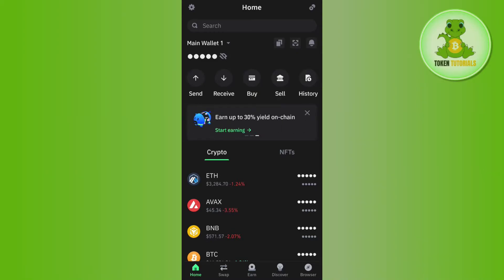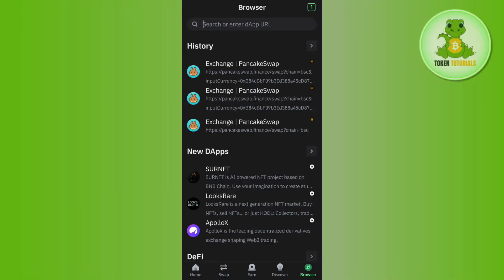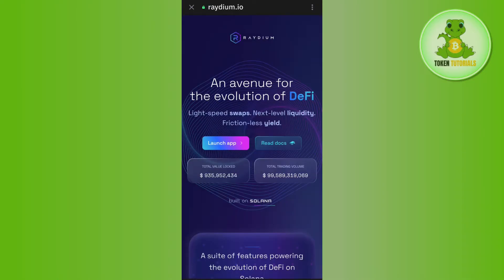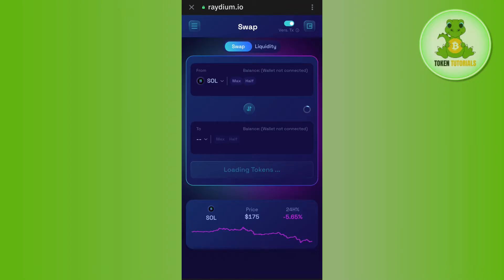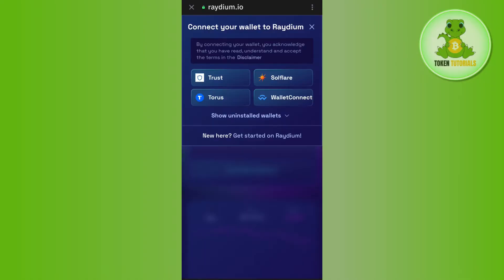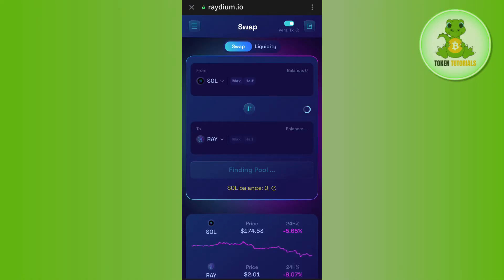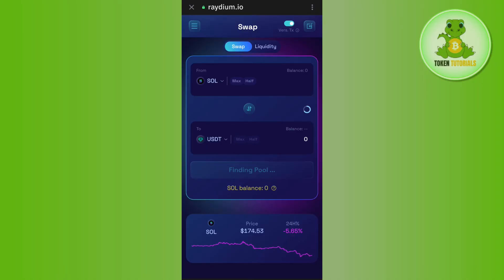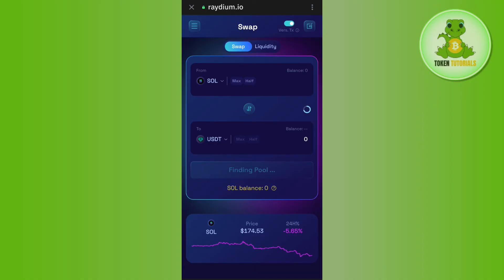How to Convert Solana to USDT in Trust Wallet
Welcome to Token Tutorials! In each video, I will show you How to Convert Solana to USDT in Trust Wallet